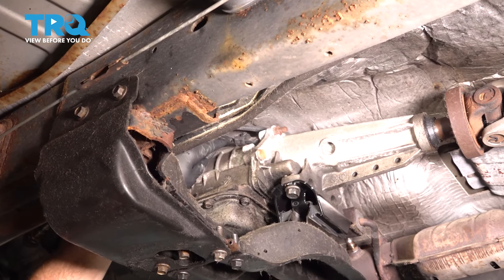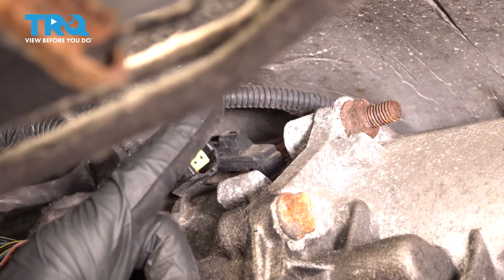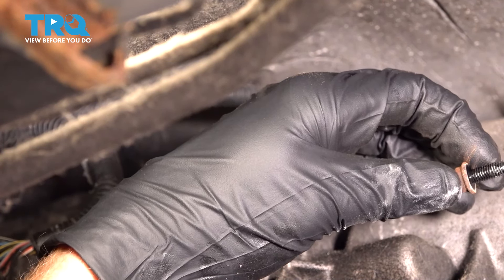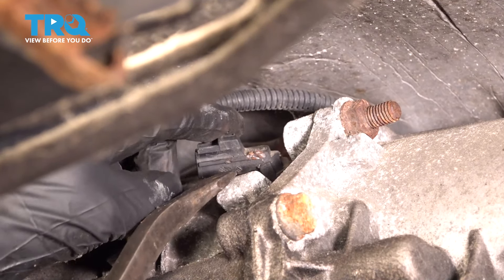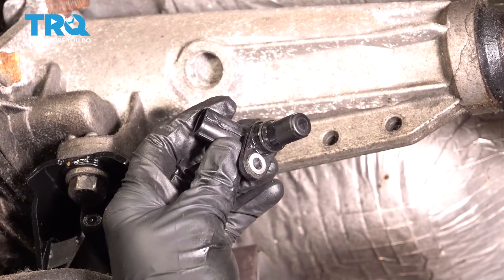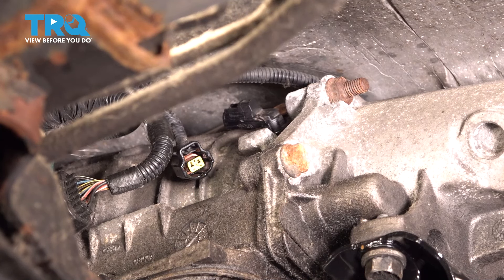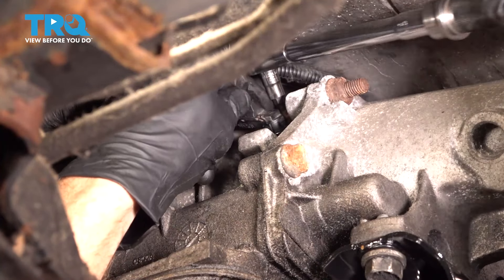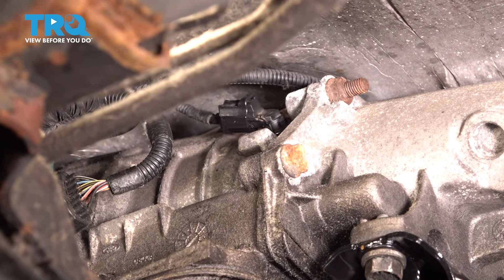How to Replace Transmission Speed Sensor 2001-2005 Ford Explorer Sport Trac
This video shows you how to install a new transmission speed sensor on your 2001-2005 Ford Explorer Sport Trac.

This repair was done on a 2005 Ford Explorer Sport Trac XLT 4.0L Crew Cab Pickup 4-Door RWD Automatic and the process should be similar on the following vehicles:
2001 Ford Explorer Sport Trac
2002 Ford Explorer Sport Trac
2003 Ford Explorer Sport Trac
2004 Ford Explorer Sport Trac
2005 Ford Explorer Sport Trac

• Socket Driver
• Dielectric Grease